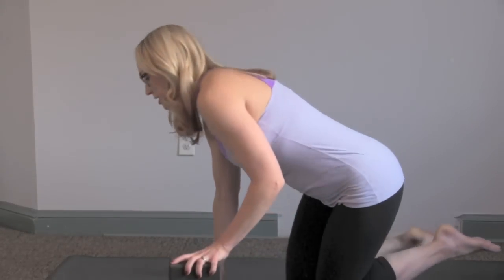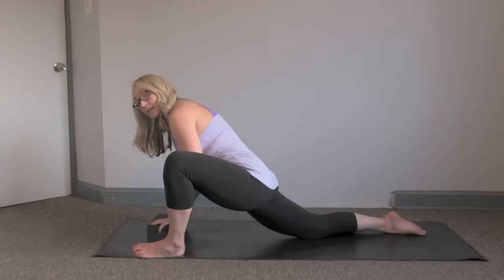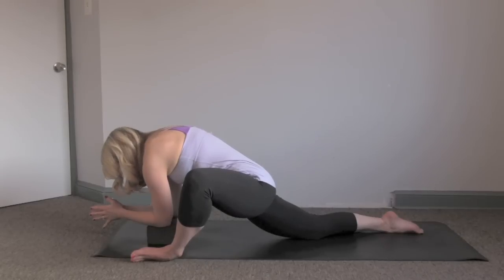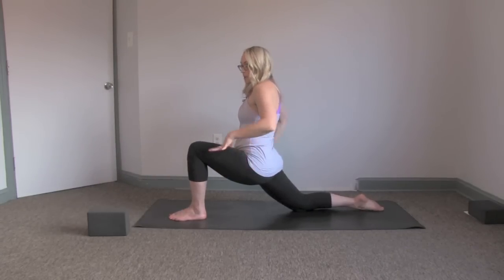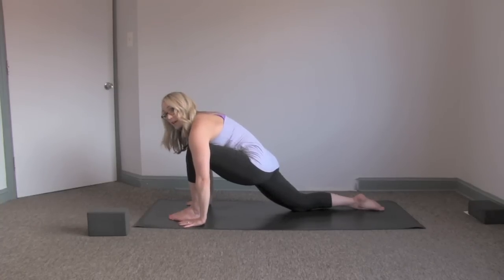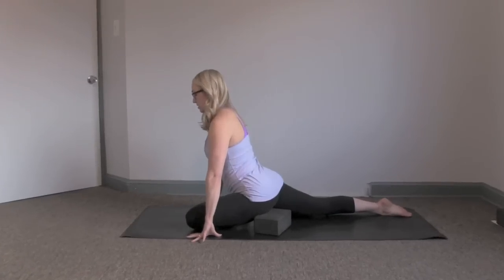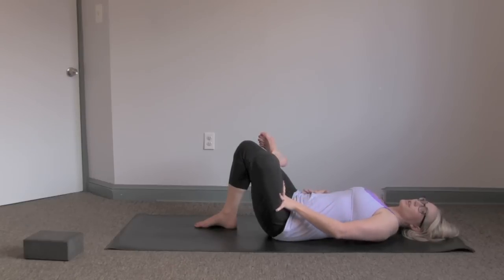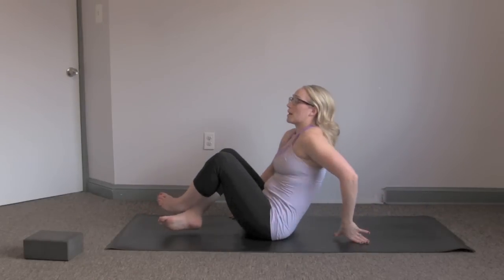Crossfit Warm-up Essentials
Warm-Up Before You WOD: Focus Lizard, Sampson Stretch, and Pigeon